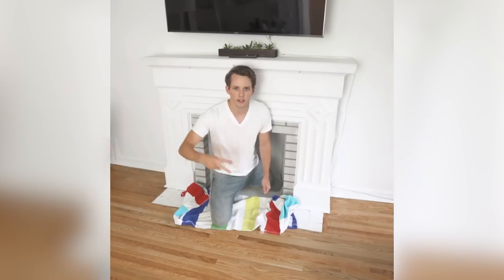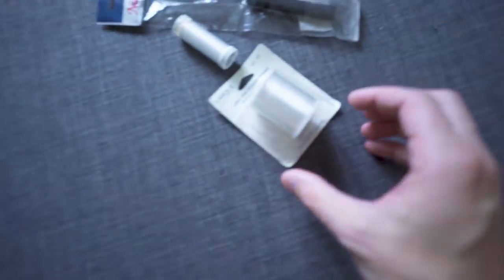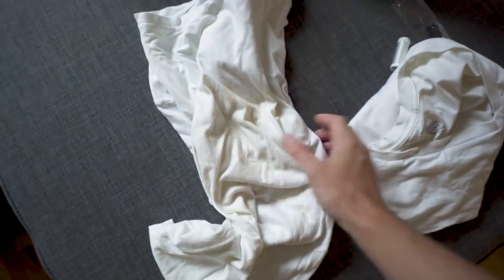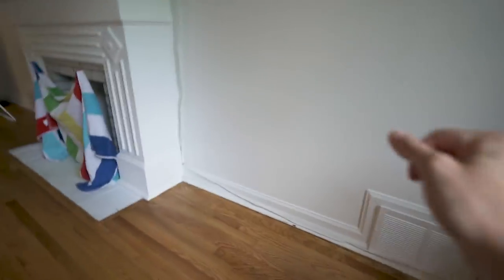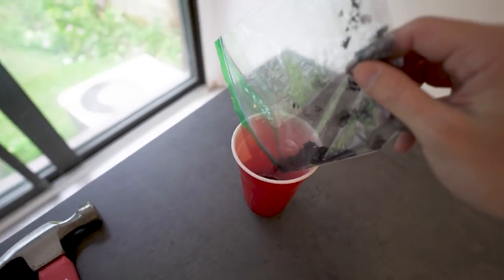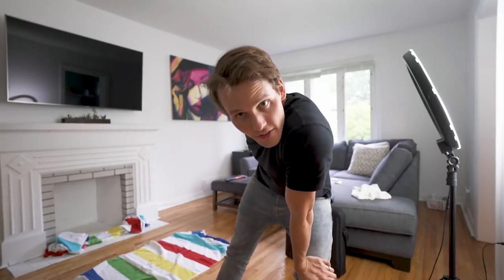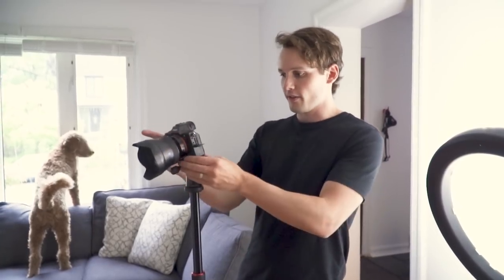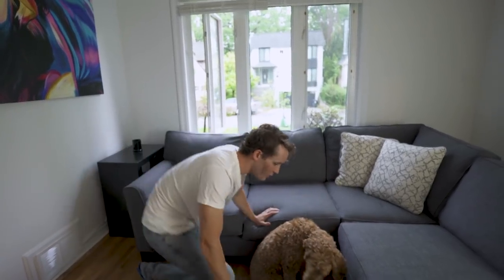How to Vanish Behind a Blanket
Kevin Parry is a stop-motion animator and video wizard who creates fun animation and mind-bending illusions! He has over ten years of experience in the film and animation industry (previously worked at LAIKA). He now uses his self-taught visual effects and stop-motion animation skills to create social media content full time.